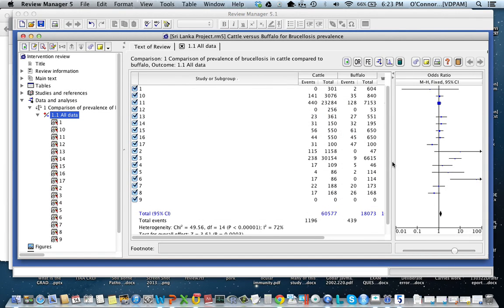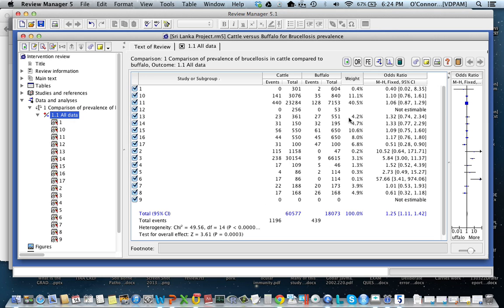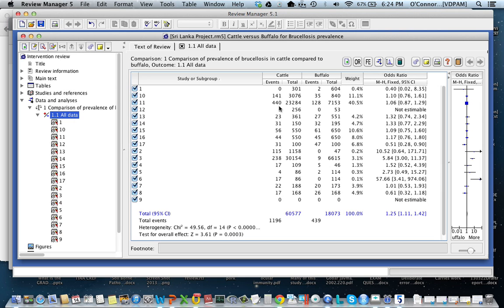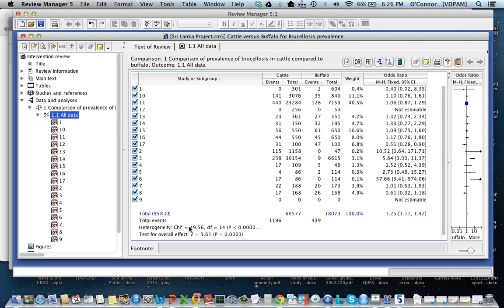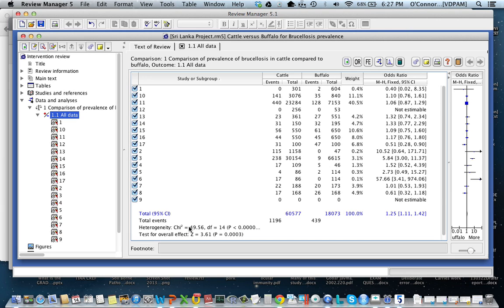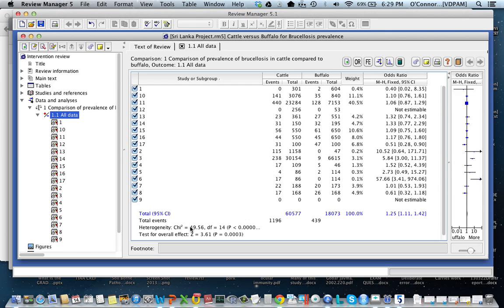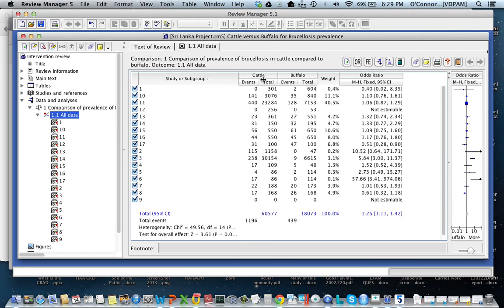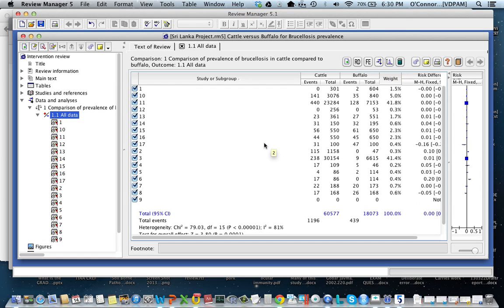Part 2 Asessing heterogeneity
Part 2 assessing heterogeneity